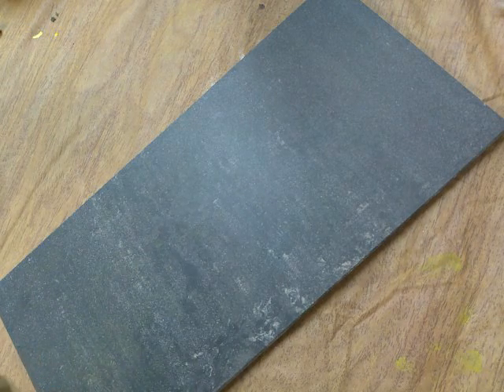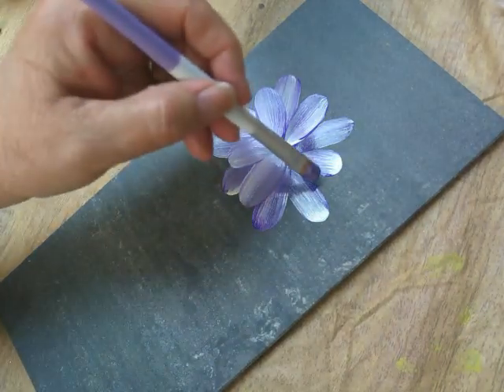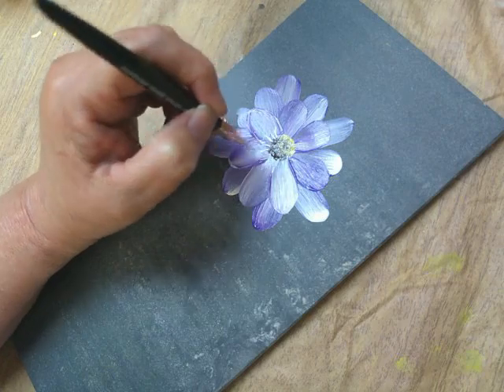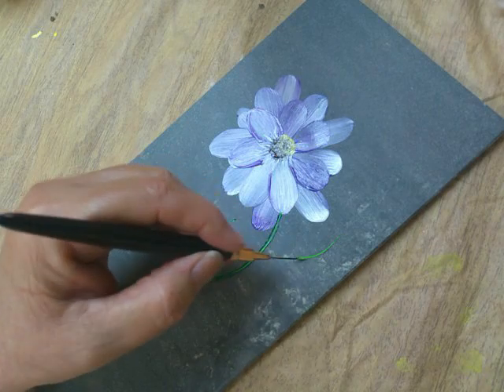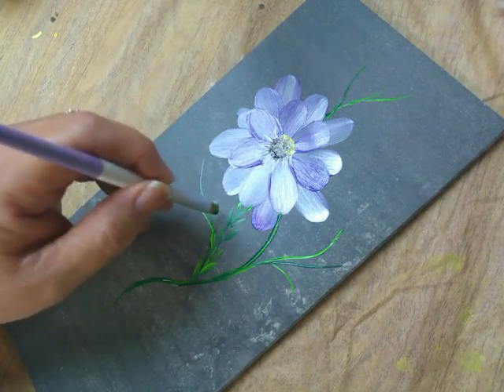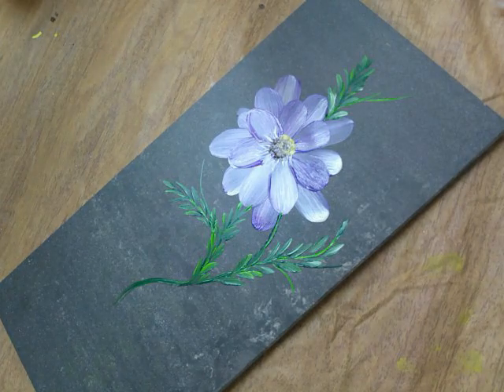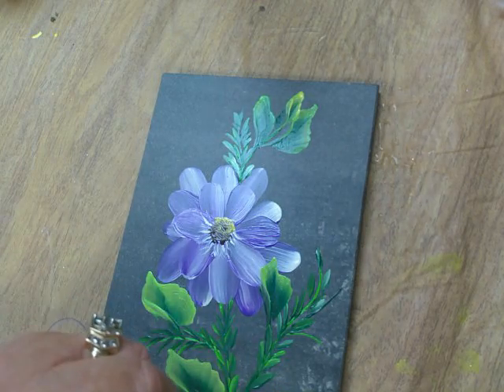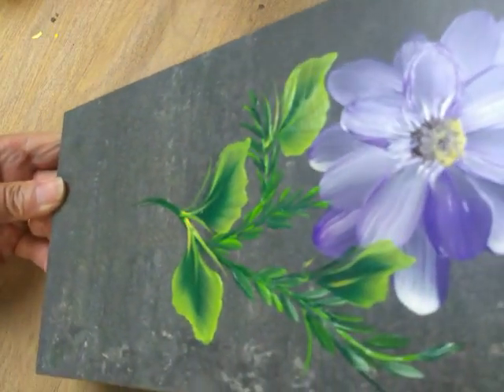FLOWER PAINTING TUTORIAL ACRYLIC | How to Paint | Simple | Beginners | Aressa1 | 2025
FLOWER PAINTING TUTORIAL ACRYLIC. This video will show you how to paint a simple flower with a filbert brush.  It is easy for beginners to learn. A light sound bath is playing in the background. Enjoy!

The audio music in the video is original and created by myself. Please read this prior to listening to this video!

In this video I am using Folk Art Enamels and Multi-Surface Paints: , Bumblebee Yellow, Hunter Green, Burnt Umber, Lime Green, Wicker White and Perfect Purple. I am using my new One Stroke Brushes in this video. They are the #10 Filbert Brush, #6 & #16 Flat Brush, and a Liner Brushes 20mm, and 8mm Artdone. The the background I am playing a Solfeggio Frequency Machine, and a sound machine.

Brushes Used in this Video:

FolkArt One Stroke Signature Collection Paint Brush Set, 13 Piece

New Paint Used in this Video:

FolkArt PROMO830 Multi Satin Finish Acrylic Craft Paint Set Designed for Beginners and Artists, Non-Toxic Formula That Works on All Surfaces, 2 oz, 2 Fl Oz (Pack of 12), 12 Colors

Artdone Metallic Nail Art Pens, Liner Brushes Set, 5PCS Black Color Nail Tools For Long Lines, Thin Details, Fine Drawing, Liner Brush UV Gel Polish Painting Nail Design Sizes 5/8/12/20/25mm

Natural Bamboo Shaker/Rainstick Hand painted designs. (36 Inch, Abrogine)

The possible instruments I use in my sound baths are listed below. What I use may vary from one video to the next. Not all items are used in each video.

Logitech for Creators Blue Yeti USB Microphone for Gaming

I am using this for the water sounds

Alpine Corporation Tiered Column Tabletop Fountain with 3 Candles, Mini Waterfall for Indoor Spaces, Relaxation Water Feature, 11" Tall, Brown

I am using this in my video too

Koshi Chime Terra/Earth

I am using this in my video

Koshi Chime Water/Aqua